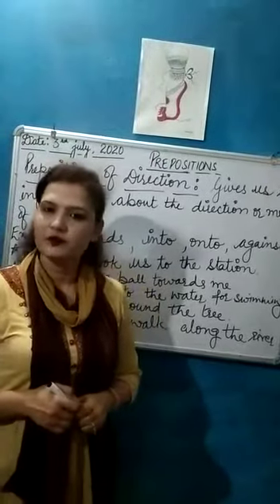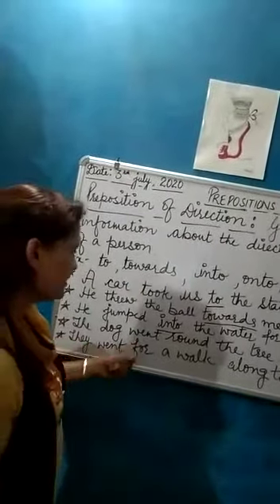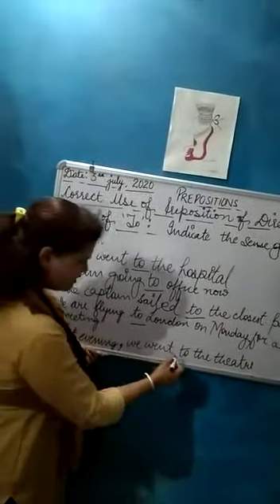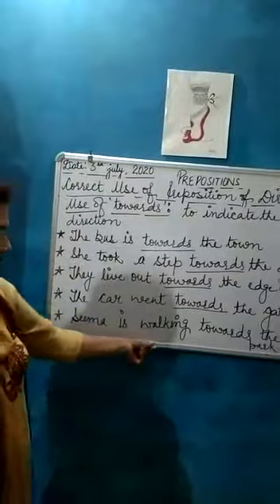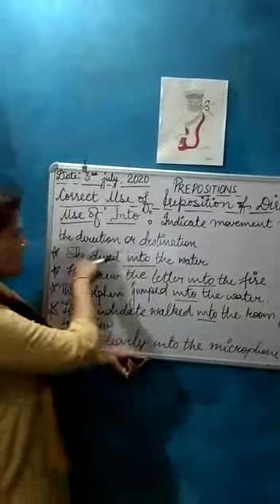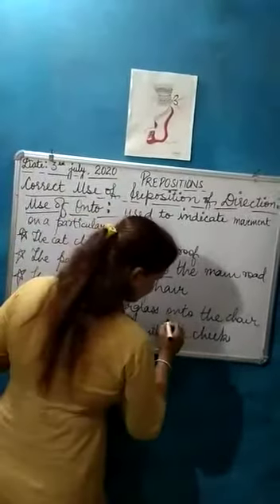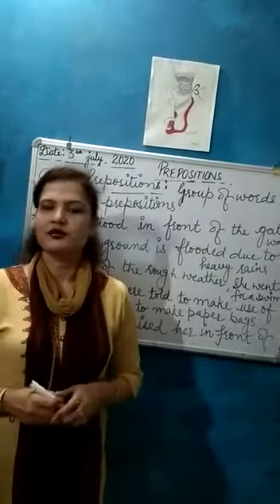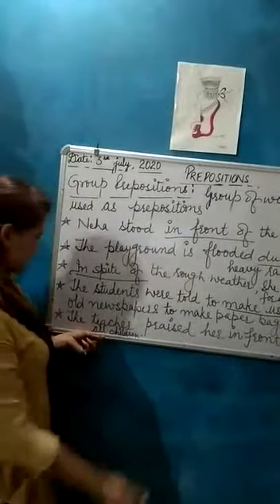Date- 3rd July, 2020 Topic- Grammar Chapter *"Preposition & Its Correct Use"* by Ms Ashima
Topic-  Grammar Chapter *"Preposition & Its Correct Use"* by Ms Ashima